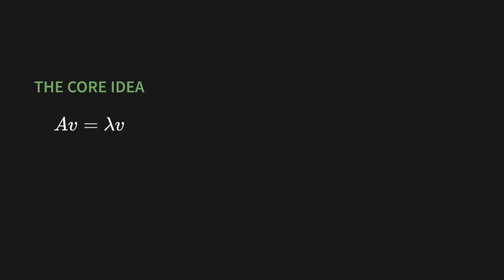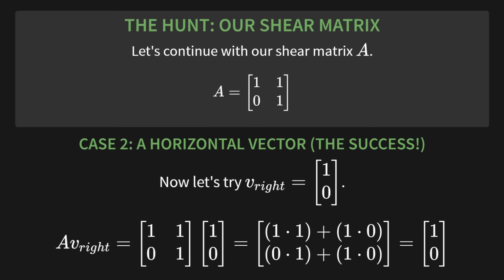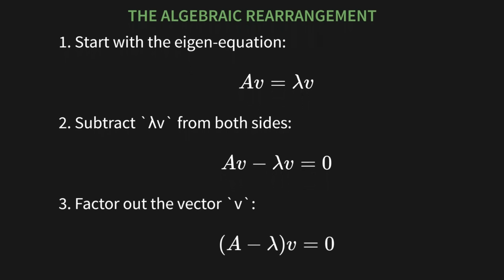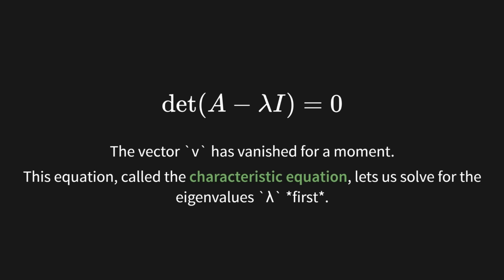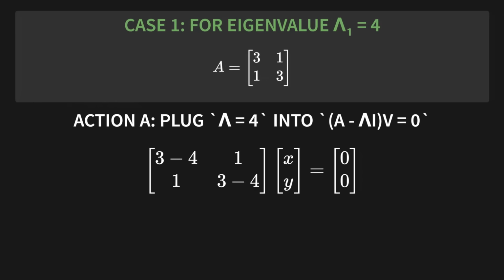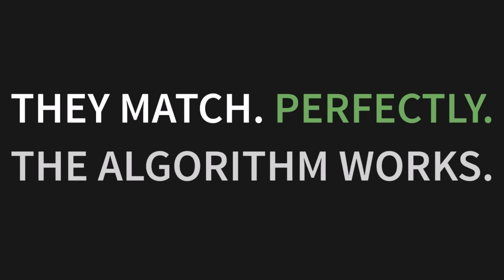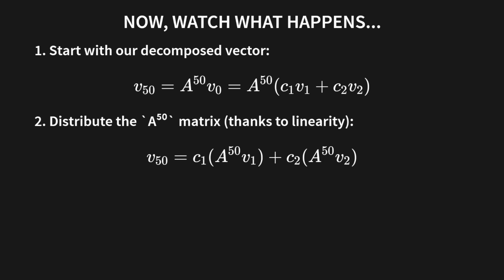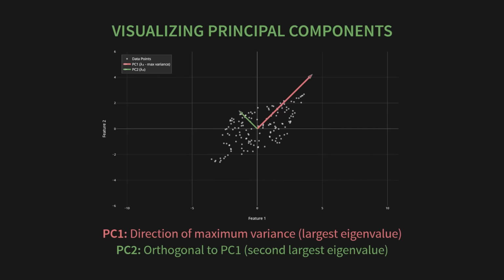Give me 25 min, I will make Eigenvalue click forever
0:00:00 - Introduction
0:00:53 - Core Concept: Matrices as Transformations
0:04:07 - Defining Eigenvectors and Eigenvalues
0:05:31 - The Formal Eigenvalue Equation (AV=λV)
0:06:22 - Deriving the Characteristic Equation
0:10:40 - The Algorithm for Finding Eigen-Properties
0:11:24 - Worked Example: Finding Eigenvalues
0:13:44 - Worked Example: Finding Eigenvectors
0:17:32 - Special Properties of Symmetric Matrices
0:18:34 - Application: Predicting Long-Term System Behavior
0:21:06 - The Dominant Eigenvalue and System Destiny
0:23:02 - Conclusion and Next Steps (PCA)